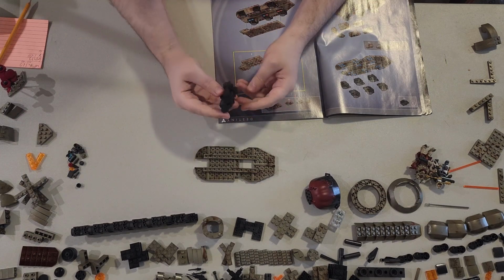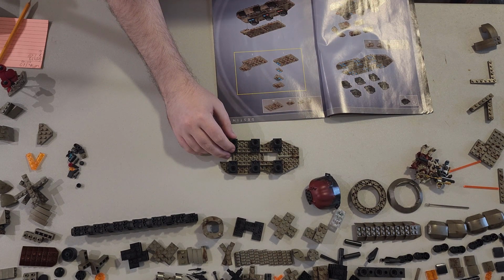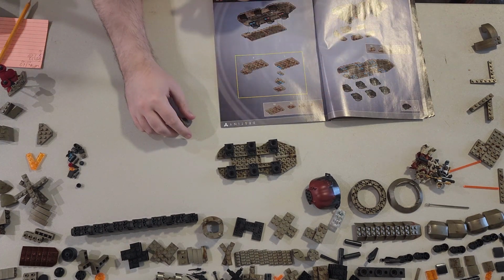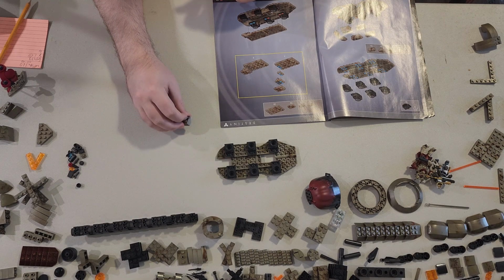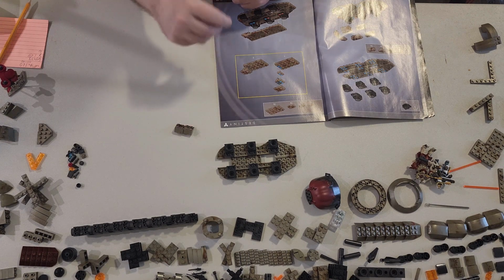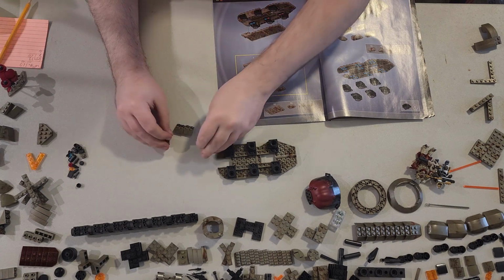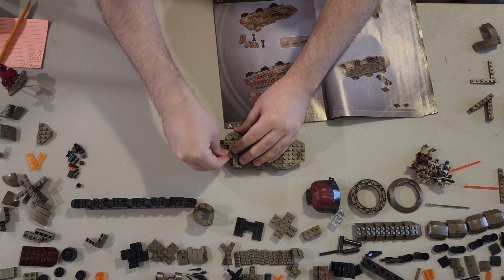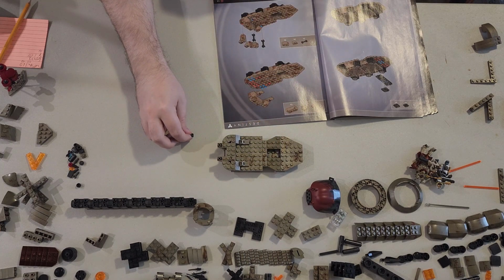Let's Build Ep175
Song 4 = by Dragonstar DT
Song 5 = by Dragonstar DT
Song 6 = by Gaming Mix Nation
So, I decided that I wanted to get back into Legos.  This is because at the time I was watching a lot of Lego set speed builds since I could watch those while recording other things. I was inspired to make my own build videos because I literally cannot do anything without it being recorded apparently. This isn't marked for kids because I speak my mind and some of the things I may say aren't appropriate for babs.